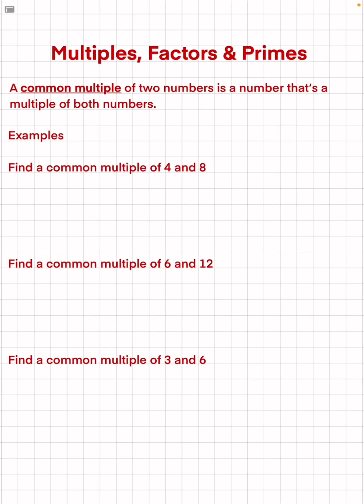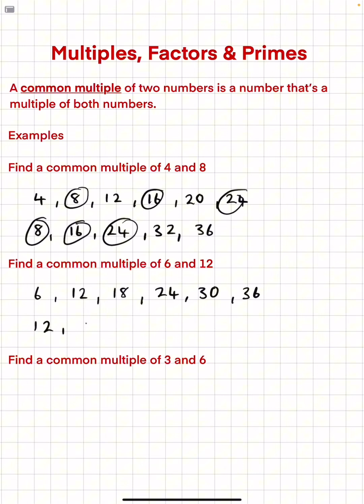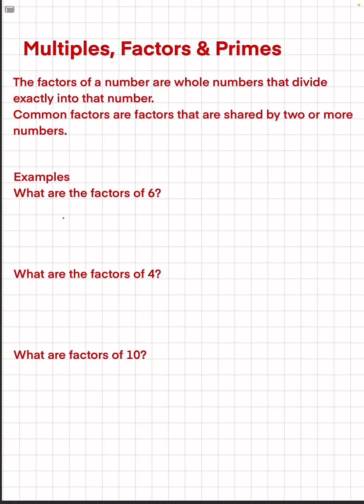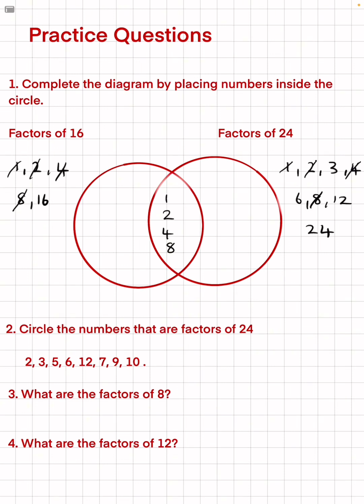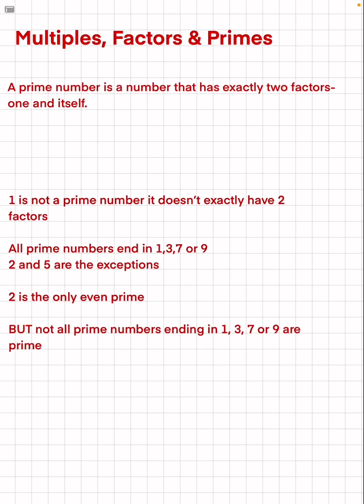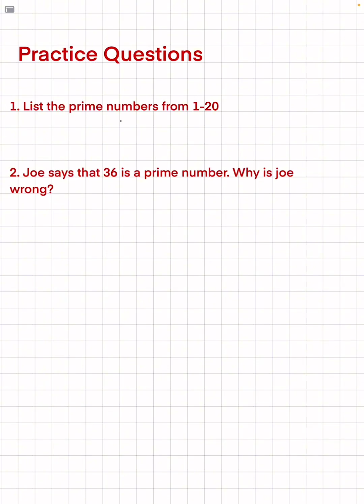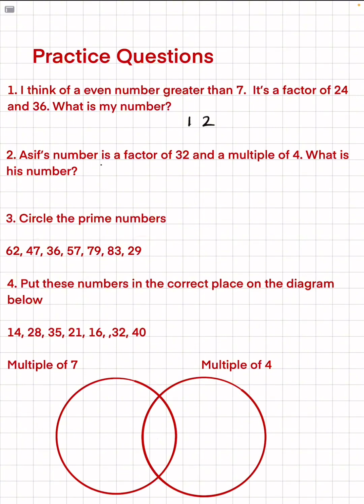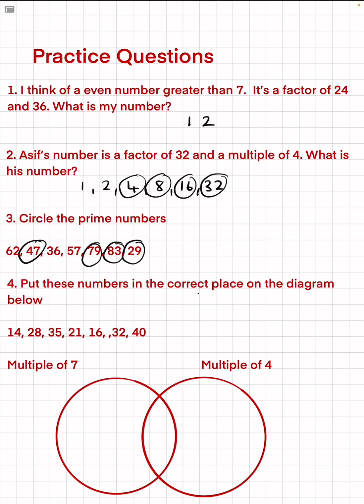Section Two- Multiples, Factors and Primes